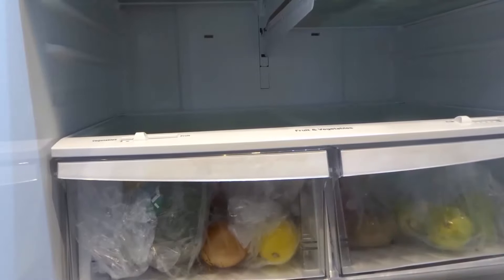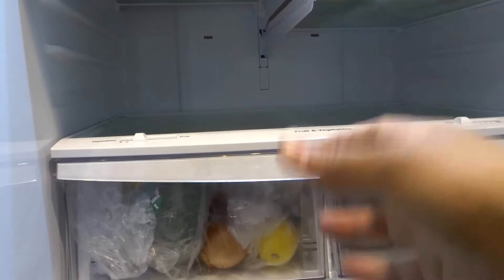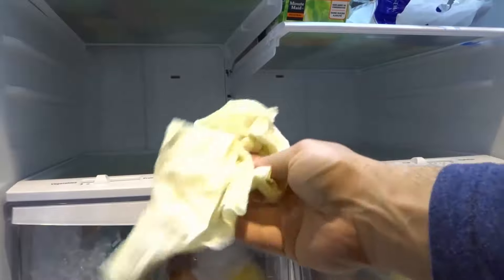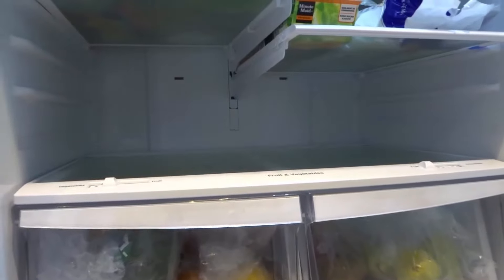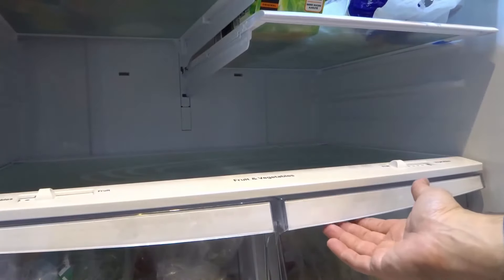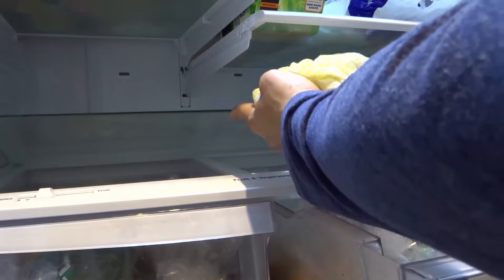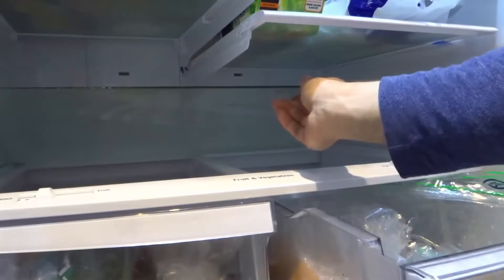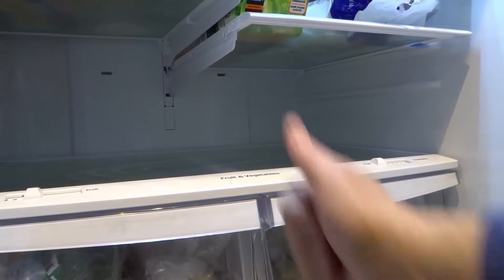How To Clean Under Glass Shelf In Refrigerator-Tutorial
In this video, I show you and tell you how to clean under the glass shelf in a refrigerator. If you have a fridge and you have some milk or fruit juices that have accumulated underneath the glass shelf, you can easily clean them off to remove the bad smell and potential staining. The process for getting under the glass shelf is really simple and I show you exactly how to do it. You can use whatever cleaning solution that you want to use, but I show you how to access the bottom part of the glass shelf.